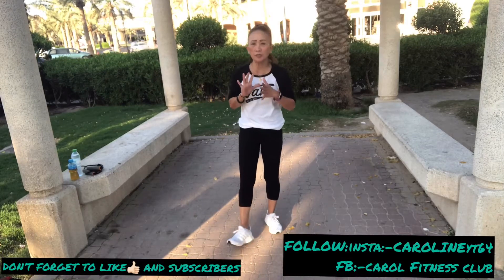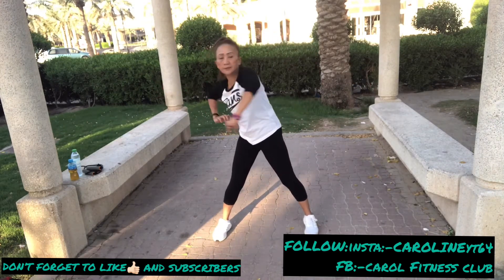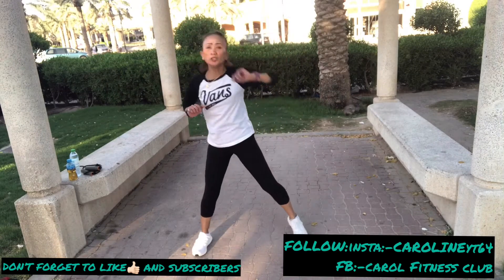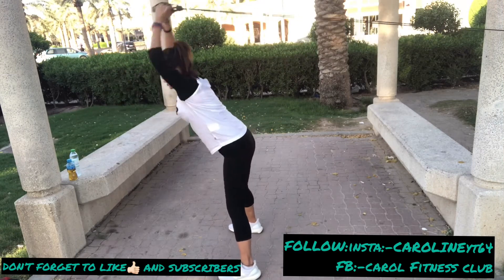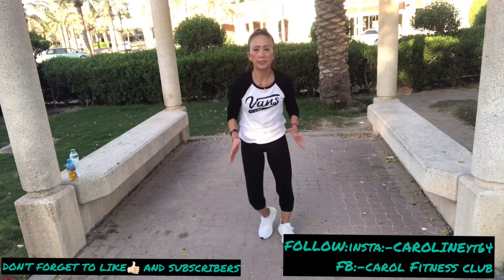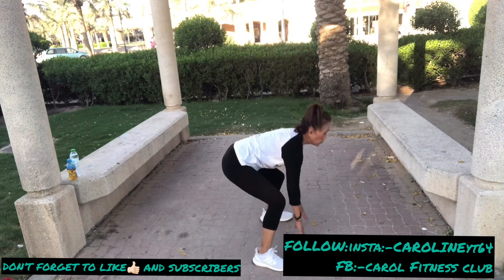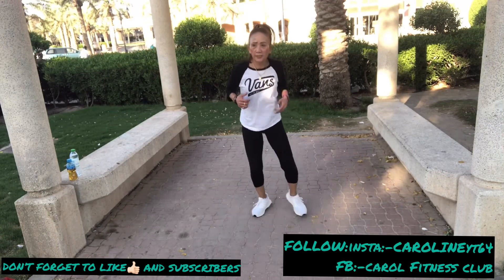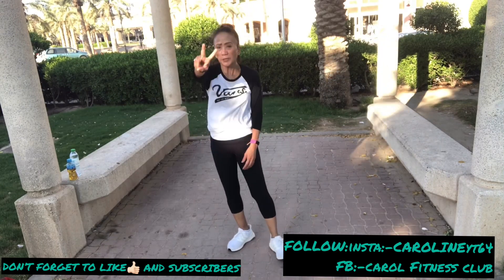25 MINUTES | FULL BODY CARDIO WORKOUT